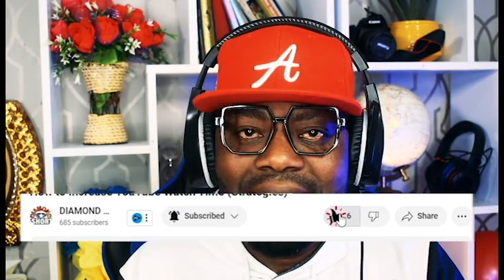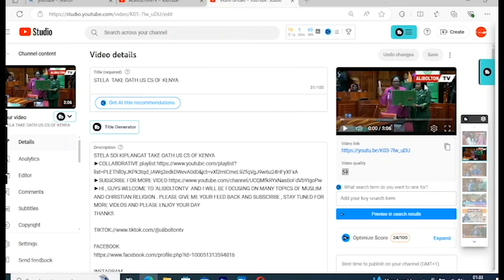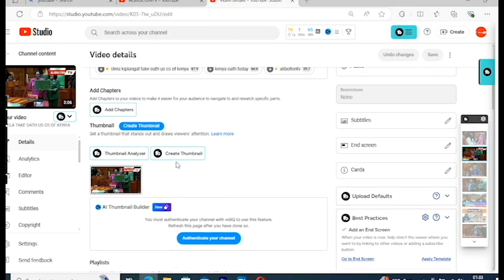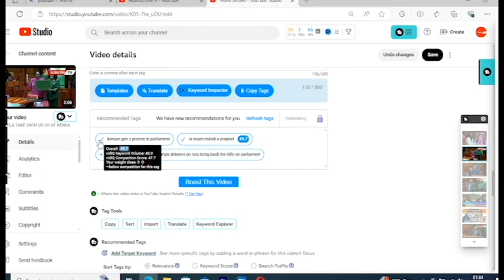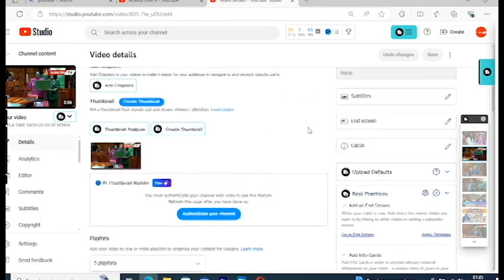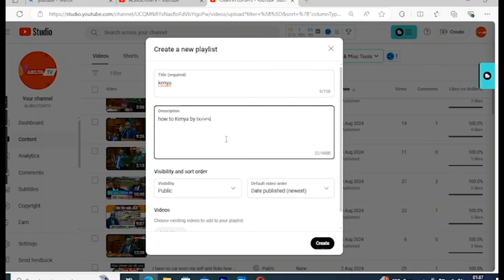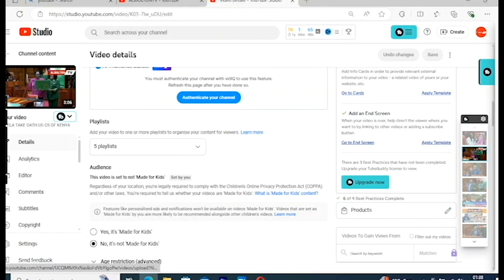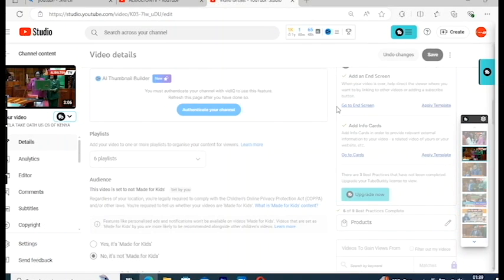how to get your first 1000 subscribers on YouTube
c

Are you looking to grow your YouTube channel? Enable this YouTube recommendation feature to boost engagement and niche growth. Learn how to get more views with this content creation tip!
Are you ready to take your YouTube channel to the next level? In this video, we reveal an essential YouTube recommendation feature that can significantly enhance your visibility and help you grow your audience. Discover how to enable this feature and watch your views soar as you optimize your content for the YouTube algorithm.

Learn the best practices for growing your channel, whether you're just starting out or looking to boost your existing channel’s performance. We’ll share tips on video marketing, engagement boosts, and effective content creation strategies that align with niche growth.

If you’re struggling to get more views on YouTube or wondering how to grow on the platform, this video is packed with actionable insights. Don't miss out on the opportunity to optimize your videos and maximize your reach! Join us as we dive into the world of YouTube growth and algorithm hacks that can help you make money on YouTube and achieve your channel goals.

Hit play to unlock the secrets to success and grow your gaming channel or any niche you’re passionate about!